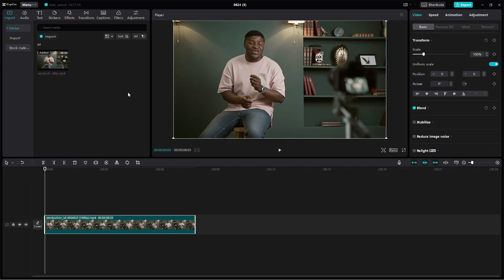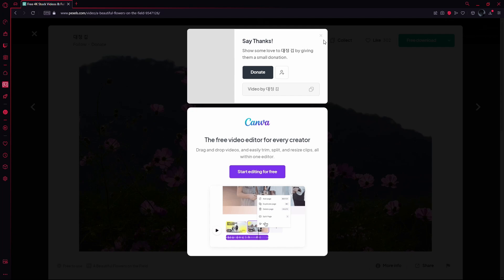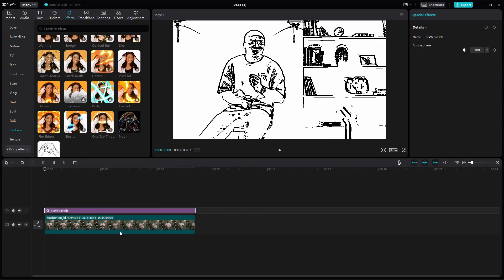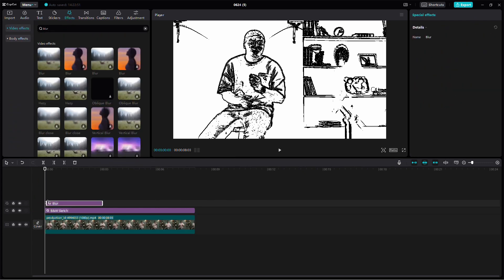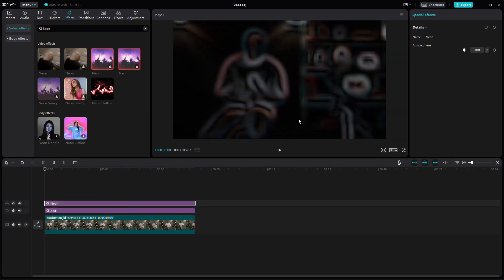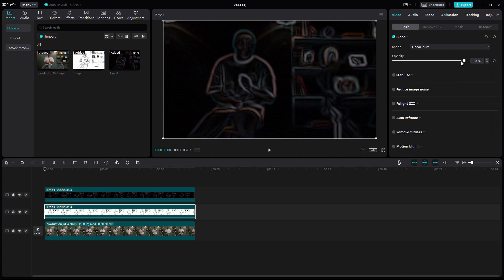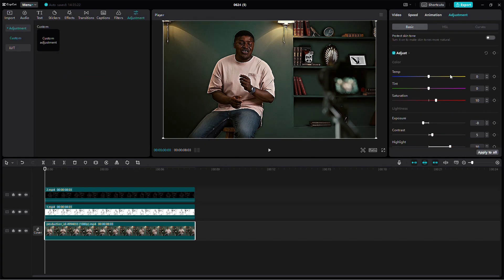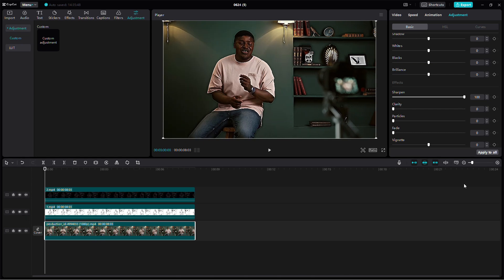How to Fix Low Quality Videos on CapCut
In this short tutorial I show you, how to increase video quality in CapCut.